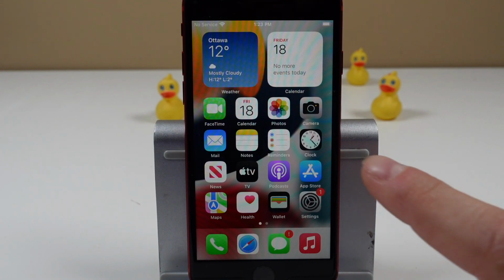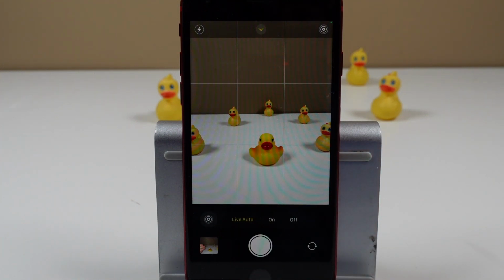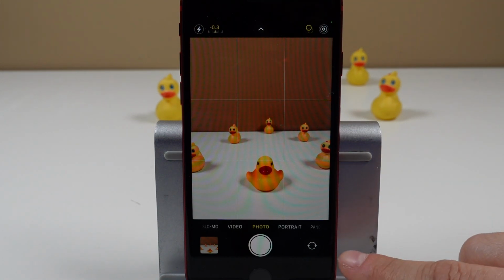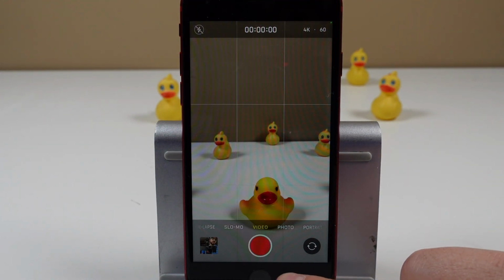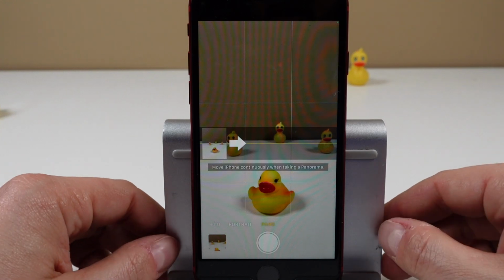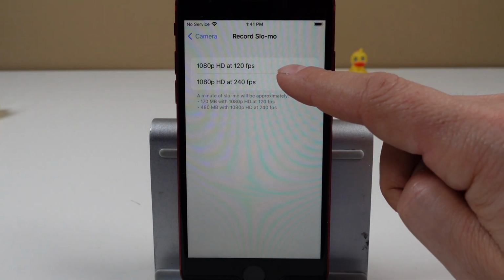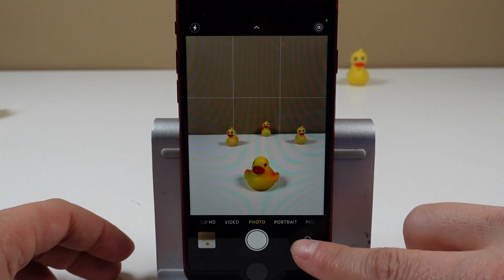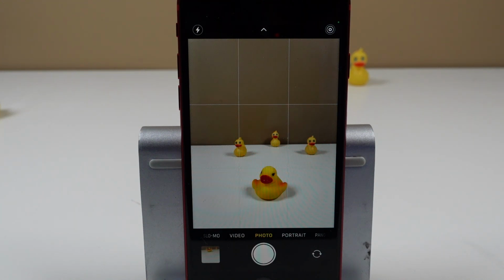How To Use The iPhone SE 3 Camera Tutorial - Tips, Tricks & Features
Here is how to use the iPhone SE 3 camera Tutorial. This iPhone SE camera tutorial features camera tips and tricks like quick take video, portrait mode, 4k video from and more. If you are new, this iPhone SE 2022 camera tutorial will cover everything you need to know to take amazing photos. Keep in mind that most of these tips can be used with older iOS devices.

Chapters - Skip Ahead
00:00 How To Use The iPhone SE 2022 Camera
01:35 How To Take Photos
01:57 Lock Focus and Exposure
02:46 Flash & Live Photos
4:14 Photographic Styles
04:35 How to change photo size and exposure
05:09 Set a timer and Live Wallpapers
06:06 Front Facing Camera Overview
06:42 How To Use Portrait Mode
08:23 How To Record Videos 4k, HD 60FPS
10:37 How to record Slow Motion video (Slow-Mo)
11:24 How To record time-lapse videos
12:05 How To Use Pano (Panoramic Photos)
13:27 iPhone SE 3 Camera Settings
13:43 Formats, Video and Slow Motion Presets
15:59 Preserve Camera Settings
17:19 Show Detected Text
18:34 How To Mirror iPhone SE Camera
19:56 iPhone SE 3 Camera Tips and Tricks
20:46 Burt Photos and Quick Take Videos

More iPhone SE Tips, Tricks and Tutorials